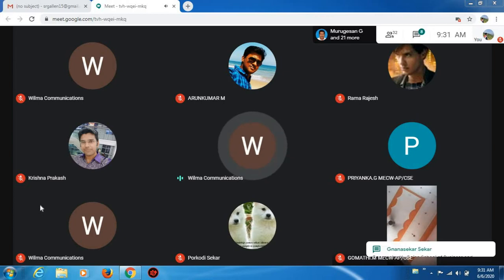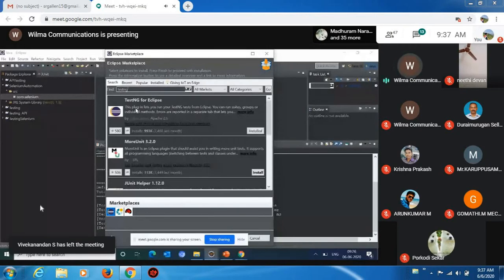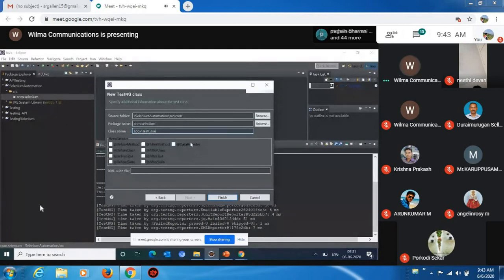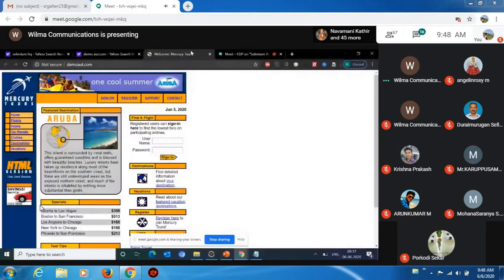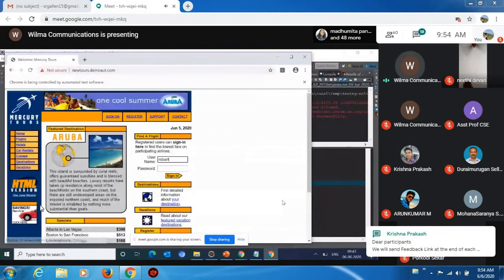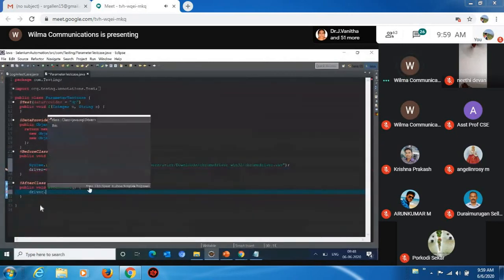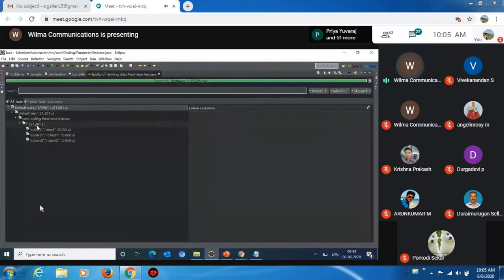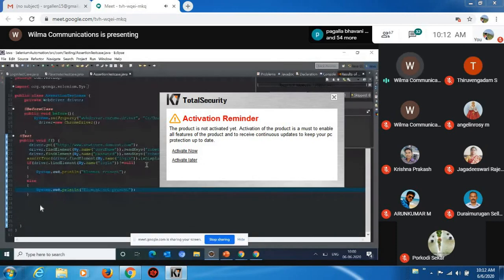Selenium Testing Day-5 Presented by Field Science